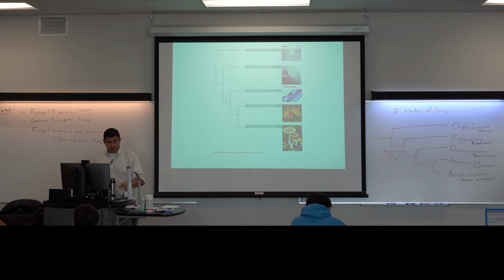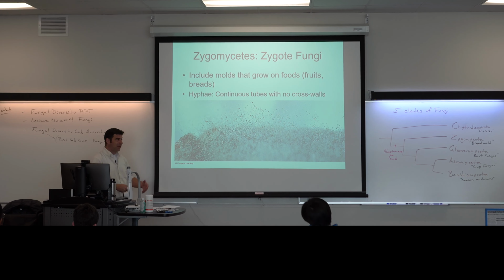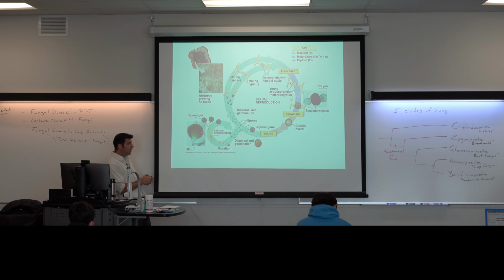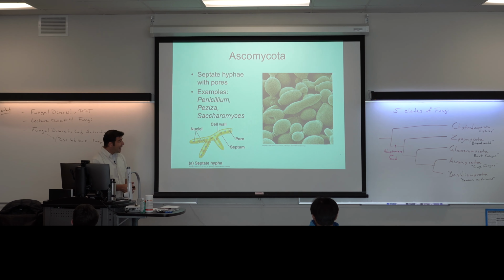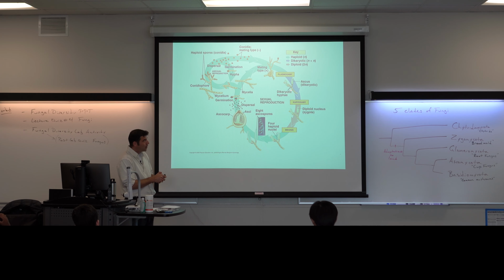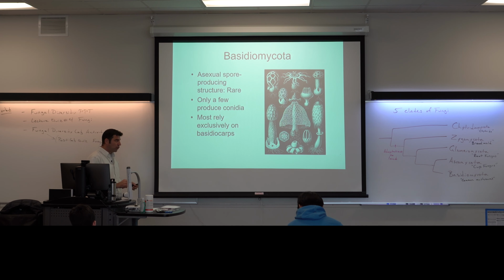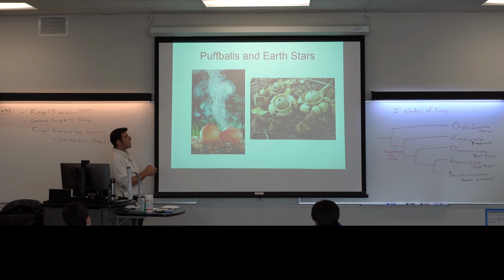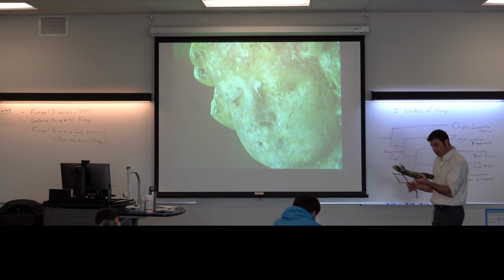Biology 1407 Lecture #10 - Fungal Diversity